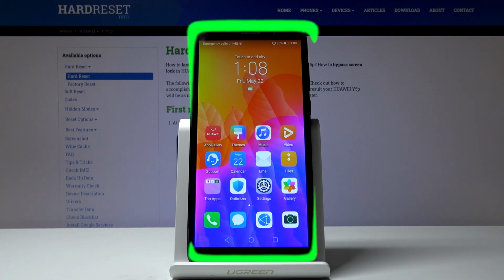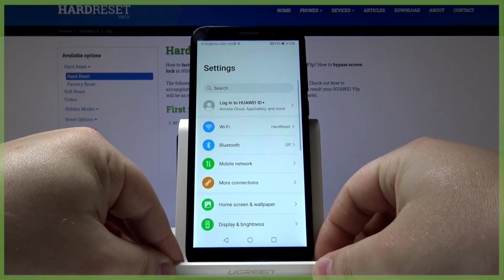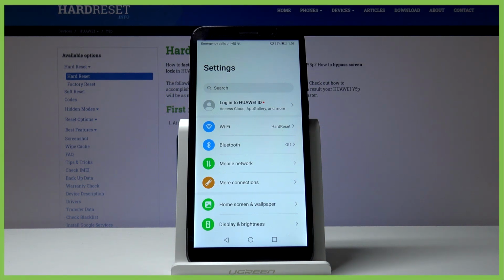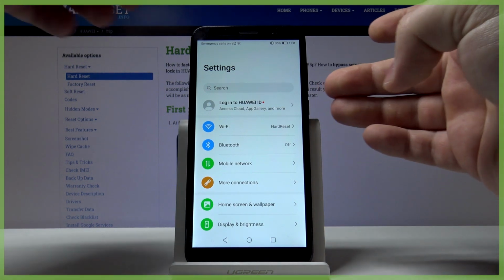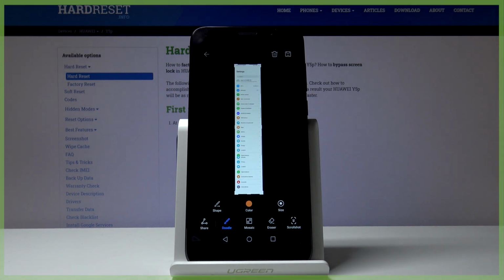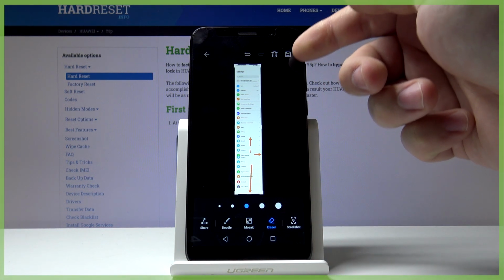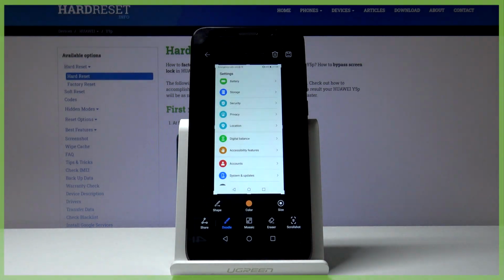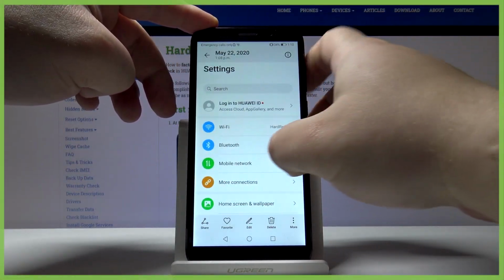HUAWEI Y5p – How to Take Screenshot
Learn how to take a screenshot on your HUAWEI Y5p quickly and easily. In this video, we show you step-by-step how to capture your screen using the power and volume down buttons, as well as how to use the scrolling screenshot feature for long pages or menus. You’ll also discover how to edit, save, share, or delete your screenshots directly after capturing them. Whether you want to save important information, share a conversation, or keep a record of your settings, this guide will help you master screenshots on the HUAWEI Y5p. All screenshots are saved in the Gallery app for easy access and management.

How to take a screenshot on HUAWEI Y5p?
How to use scrolling screenshot on HUAWEI Y5p?
Where are screenshots saved on HUAWEI Y5p?

0:00 Introduction
0:06 Go to the screen you want to capture
0:14 Take a screenshot with power and volume down buttons
0:29 Share or take scrolling screenshot
0:53 Edit, save, or delete screenshot
1:24 Find screenshots in Gallery